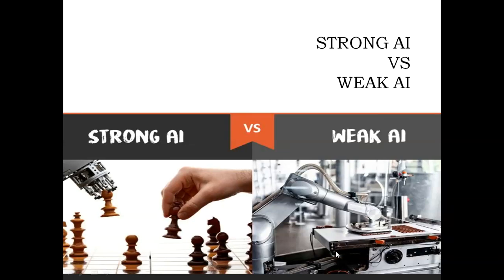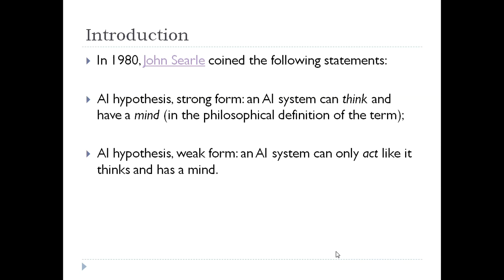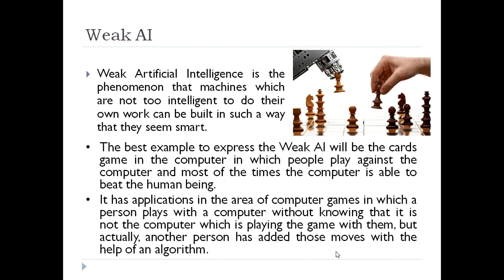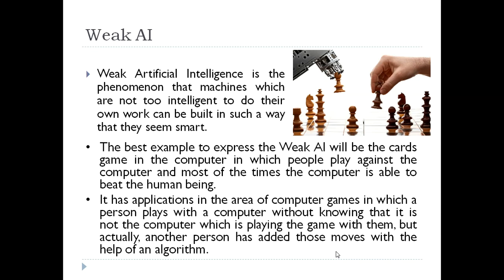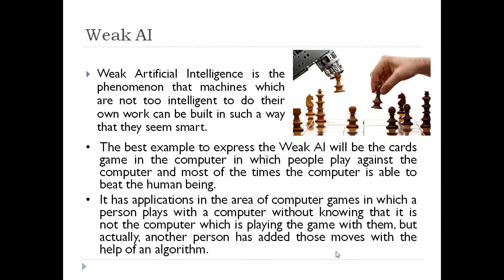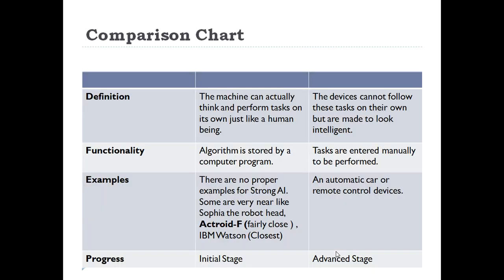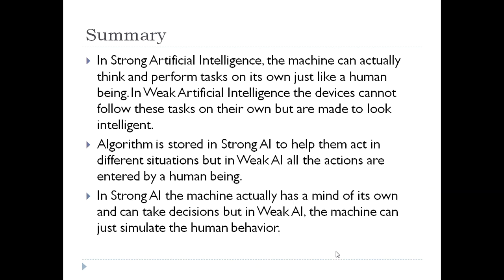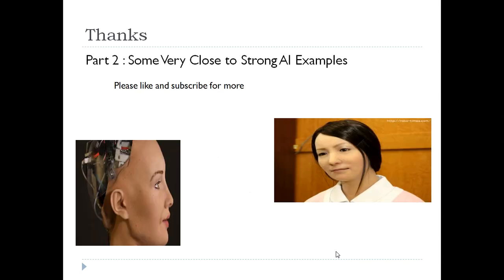Difference Between Strong AI and Weak AI (Eng Ver)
A video about strong AI vs Weak AI